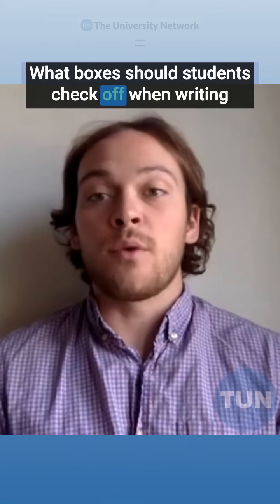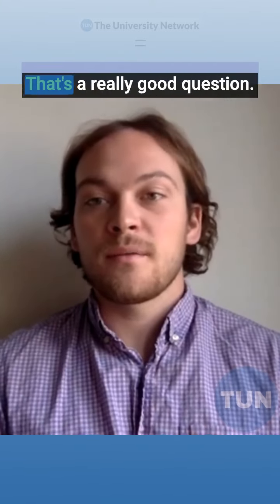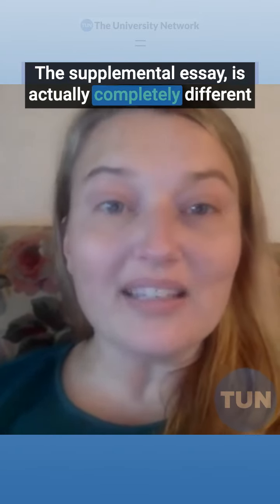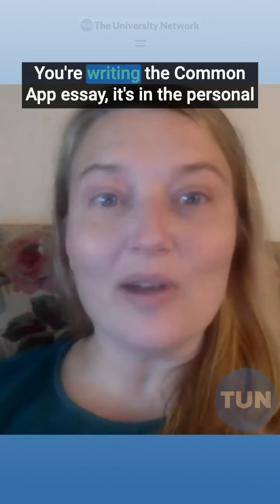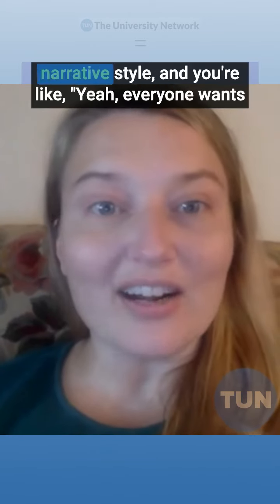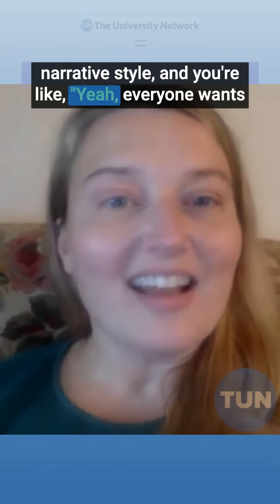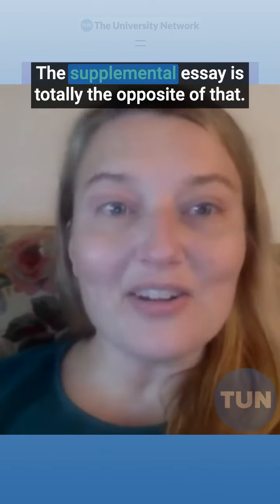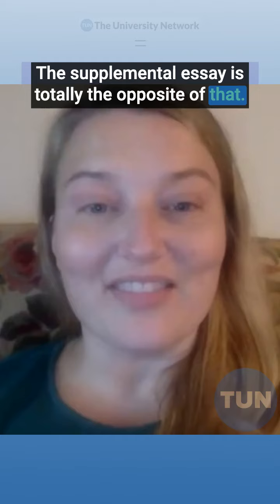Tips for Writing Supplemental Essays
Interview with Sylvia Vukosavljevic, a college admissions consultant with Veritas Prep